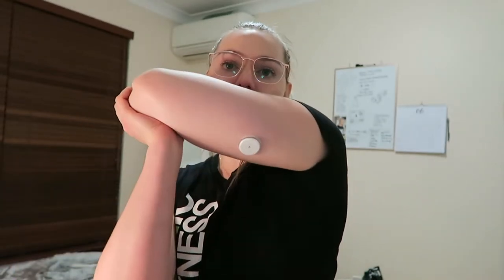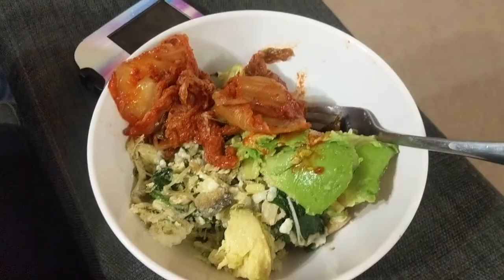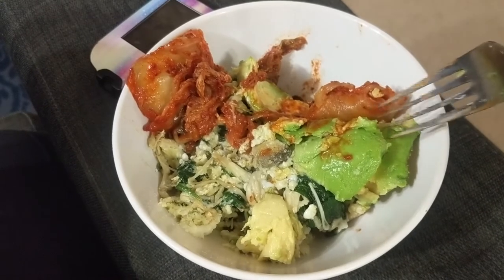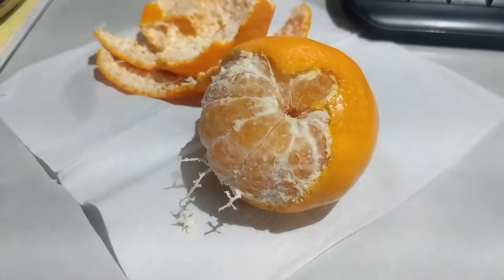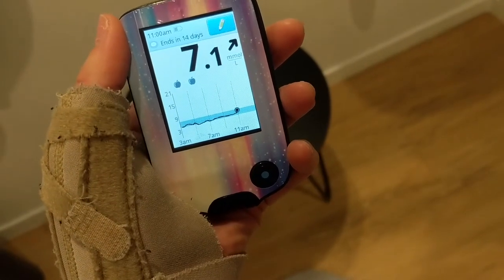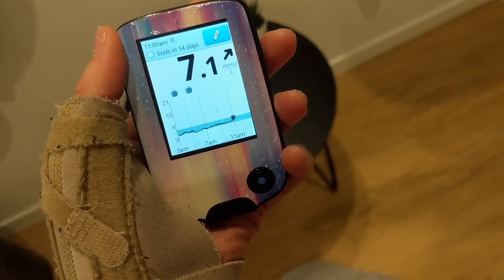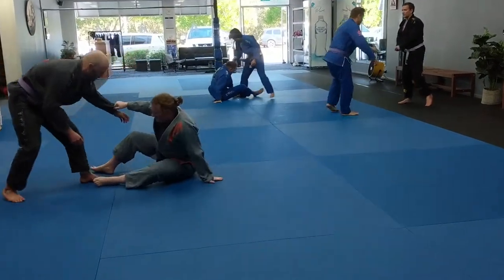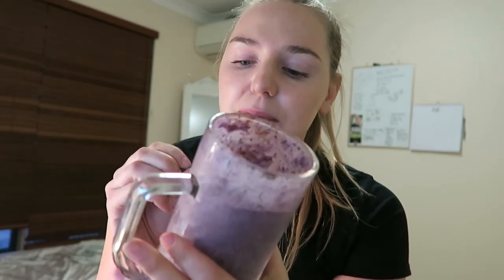DAY 2| IS FRUIT MAKING ME FAT ACCORDING TO MY BLOOD?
In this video i test my bodies response to fruit.

For the next 14 days i will be wearing a Abbott's FreeStyle Libre Continuous blood glucose monitor. My goal is to test how different food effect my blood glucoses as well as find out what other every day life factors effect it.  (Stress, mood, exercise, sleep)

I had 3 different responses from eating mandarins  over 48 hours.

1. 1 hour after breakfast. Little spike under 6 mmol/L
2. Before bjj Over 7.2 mmol/L
3. Next morning with breakfast 7.4 mmol/L (not in video)

There are mixed arguments on how to consume fruit.
1. On an empty stomach. The spike is fast up and down.
2. With fat and protein. The spike slower but may take longer to come back down.